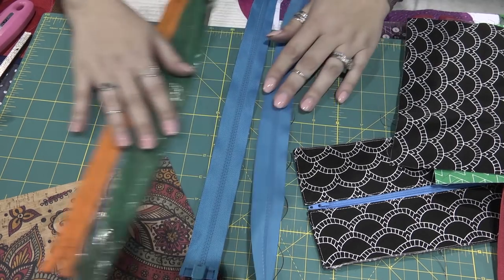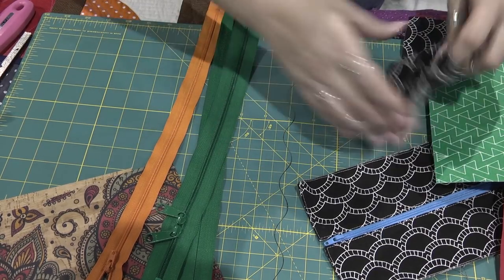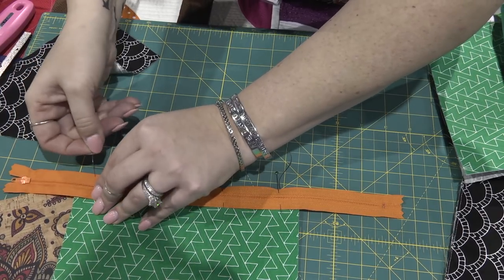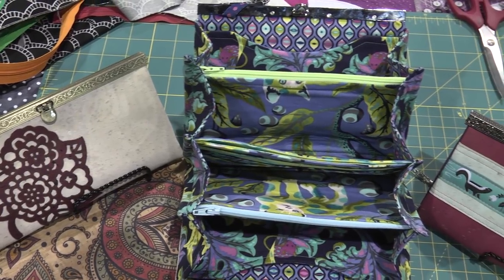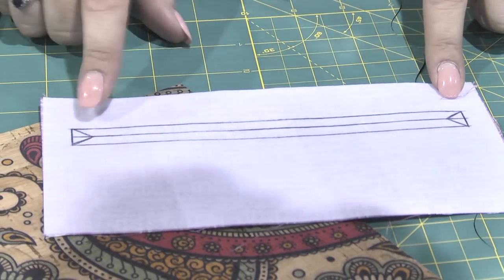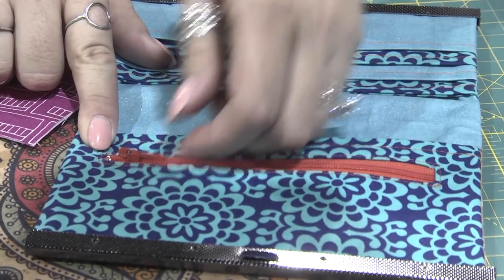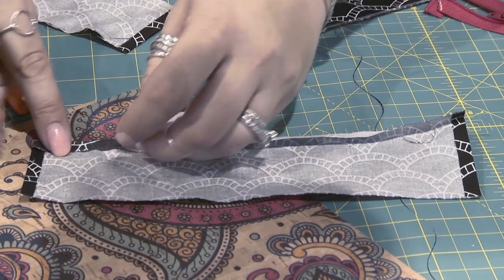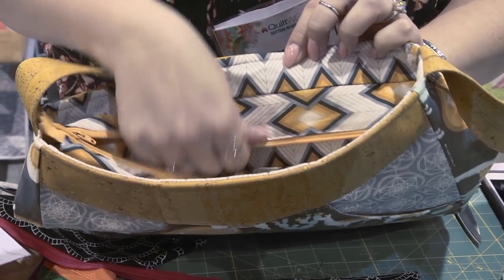Zippers 101 with Jessica VanDenburgh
Jessica VanDenburgh of Sew Many Creations shows three techniques for installing zippers in totes and bags.